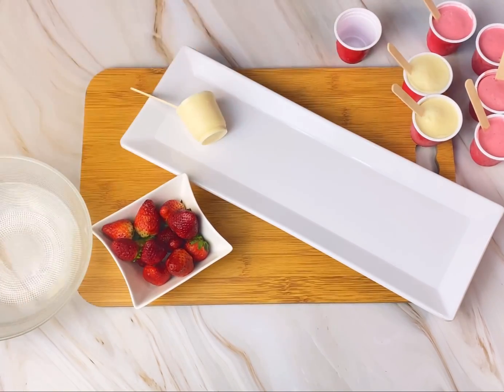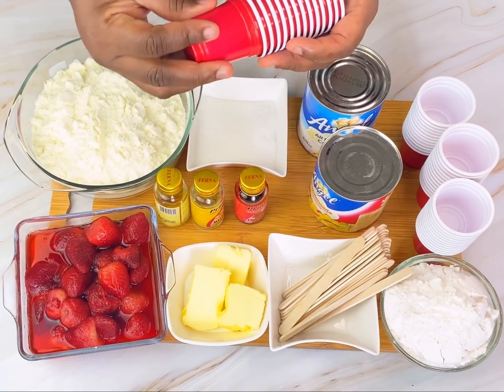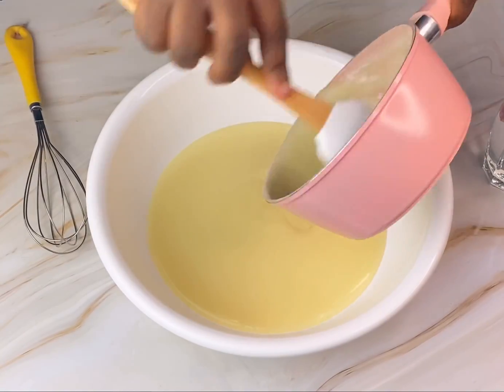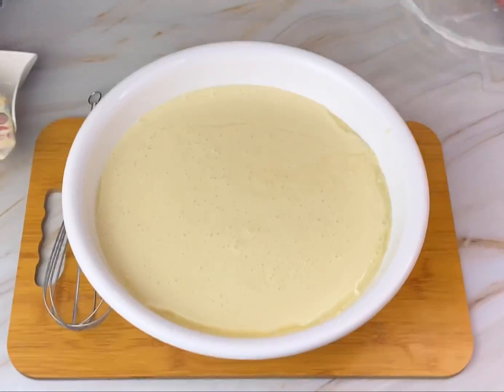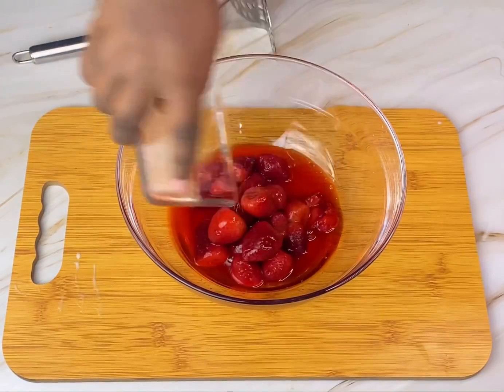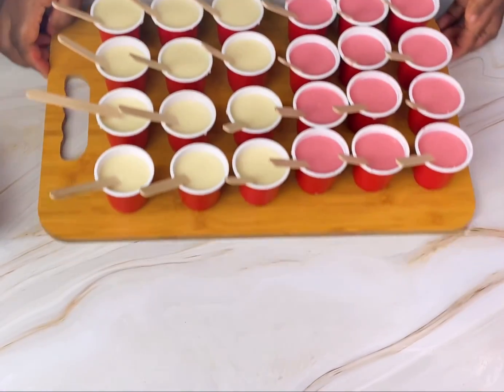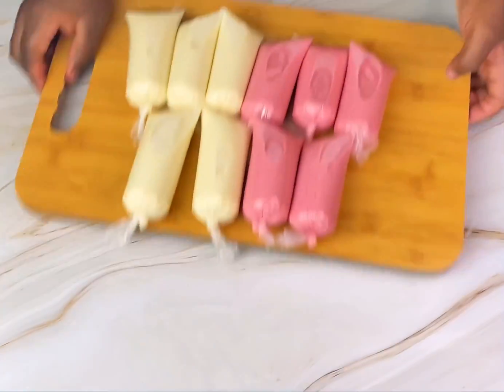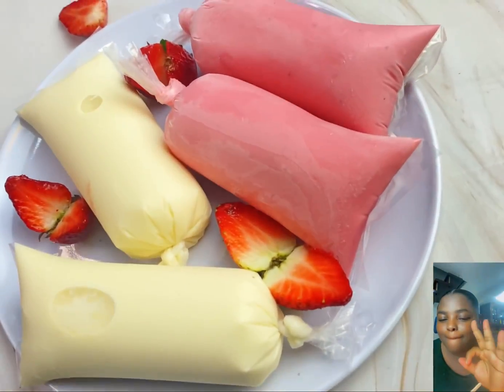Abele walls|ghana ice cream|milk ice-candy|popsicles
Milk powder
All purpose cream
Sugar
Flour
Butter
Strawberry
Flavorings

Kitchen ware from popsicle